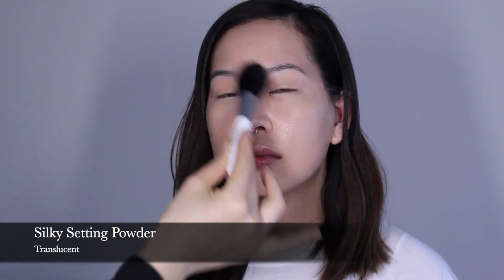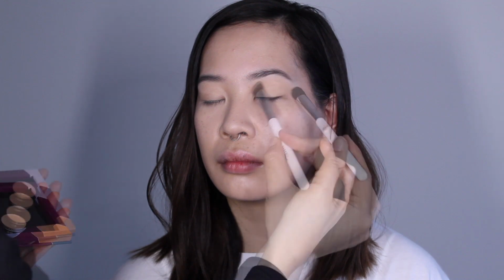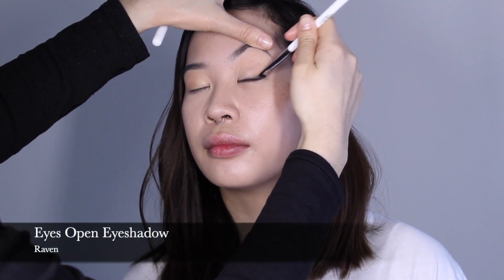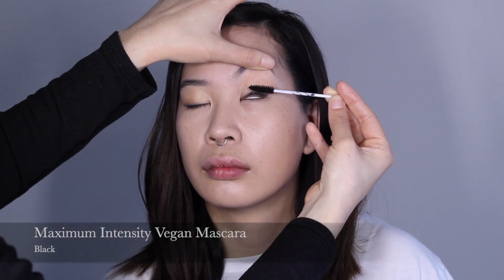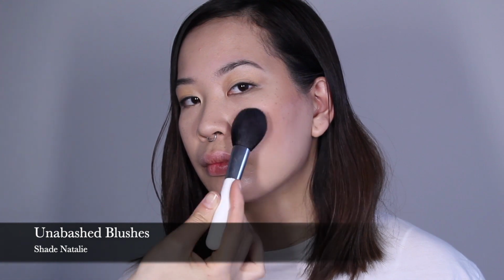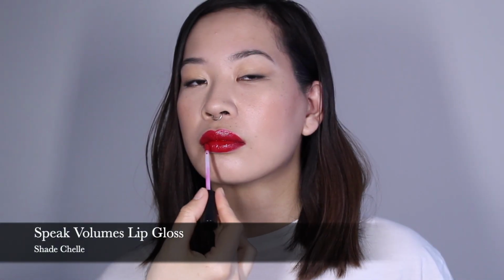MAKEUP TUTORIAL CLASSIC FRENCH MAKEUP LOOK - Summer 2022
Recreate a timeless look with this classic French makeup tutorial. Using all vegan makeup by SAPPHO. (FULL PRODUCT LIST BELOW)

Going out? For your summer 2022 makeup looks, our Makeup Artist Cristina shows you how to apply eyeliner made from black eyeshadow, and blended with lighter eyeshadows for a soft diffused liner. To pair it with a classic red lip makeup, she uses red lip gloss (shade Chelle, a limited-edition) which makes it super easy to apply and to line the lips.

Find makeup tips and techniques for red lips and eyeshadows with our makeup artist ambassador @cristina.campoy_ by watching this video!

Full list of SAPPHO products used:
- Skin Perfecting Primer for Oily Skin
- Essential Foundation in LISA
+ Pro Foundation Buffing Brush
- Cream Concealer in shade Medium
+ Concealer Buffing Brush
- Silky Setting Powder
+ Blush & Powder Brush
- Brow Pomade in shade Taupe Grey
+ Angle Brush
- Eyes Open Eyeshadow Refills in Deep Dianne, Raven, Laura
- Refillable Square Compact
+ Eyeshadow Buffing Brush
+ Angle Brush
- Maximum Intensity Vegan Mascara in Black
- Unabashed Blush Refill in shade Natalie
+ Blush & Powder Brush
- Speak Volumes Lip Gloss in shade Chelle

Et voilà!

French makeup tutorial with model Kate @k8gonzales_